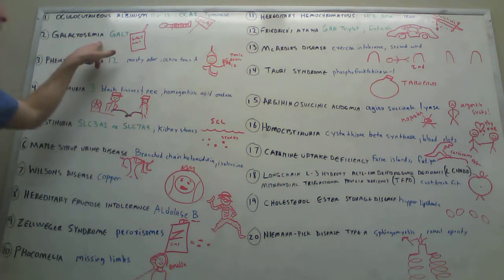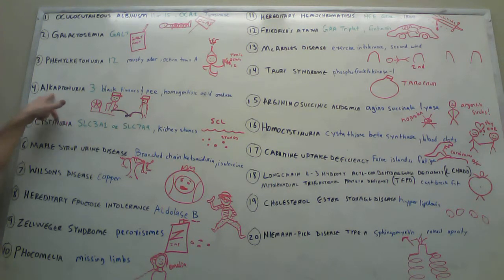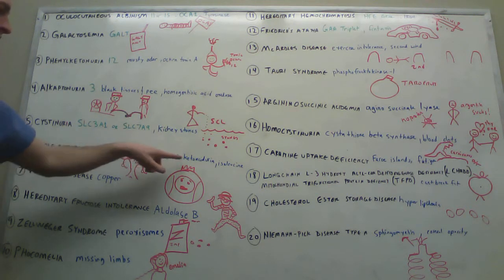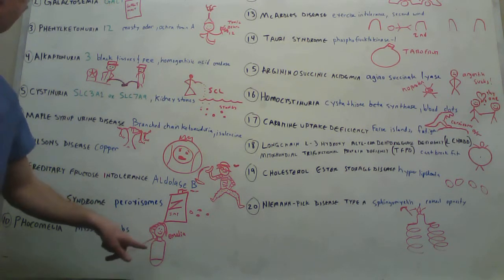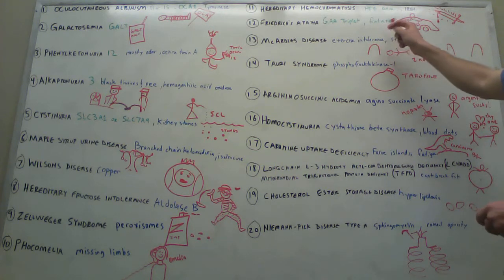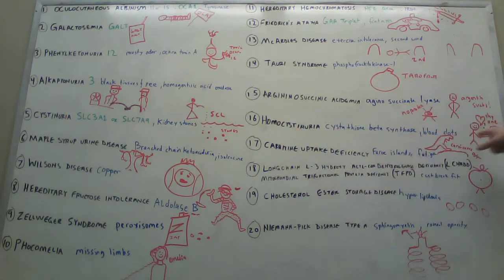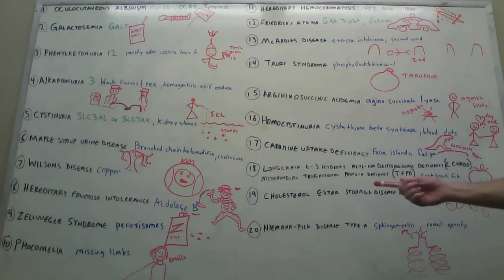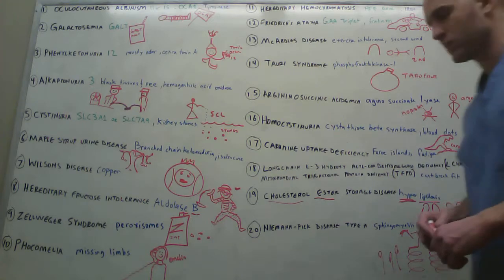Biochem Exam 3 L3 part 2 Autosomal recessive diseases memory tricks